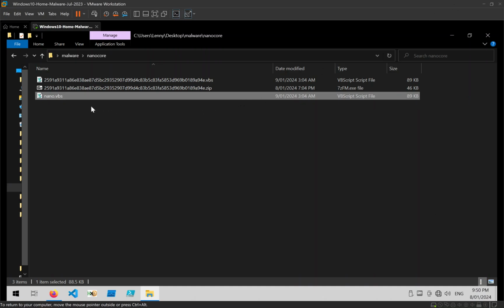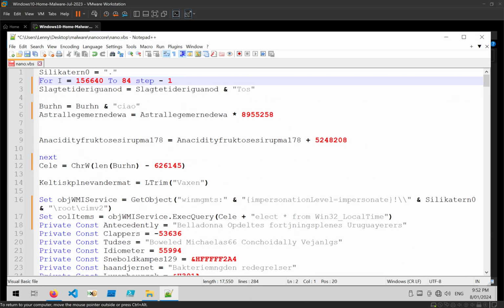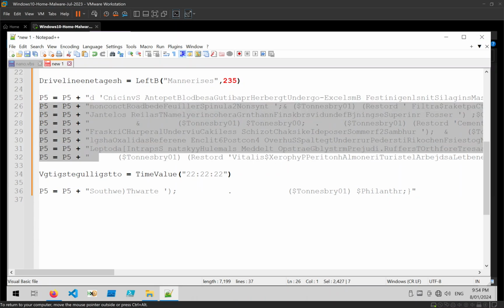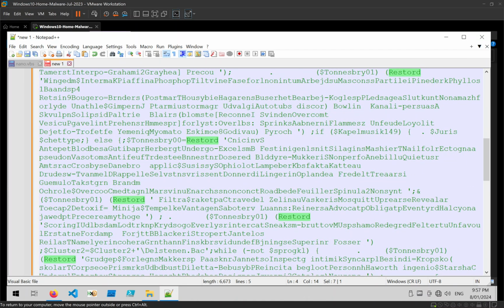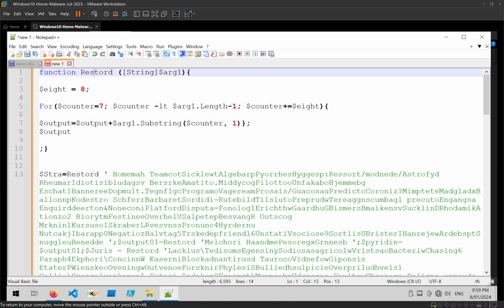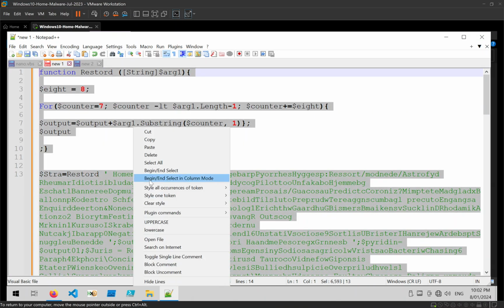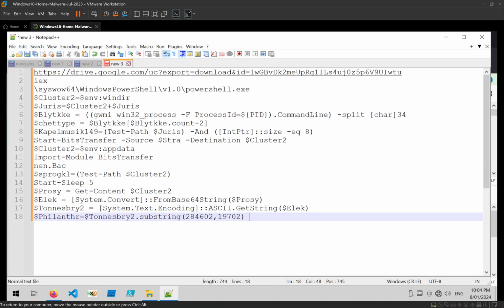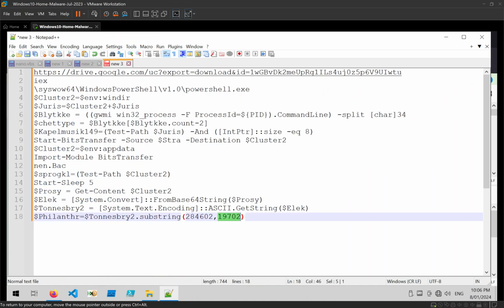VBS Decoding With Cyberchef (Nanocore Loader)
SHA256:2591a9311a86e838ae87d5bc29352907d99d4c83b5c83fa5853d969b0189a94e